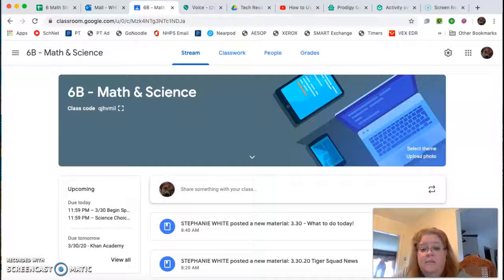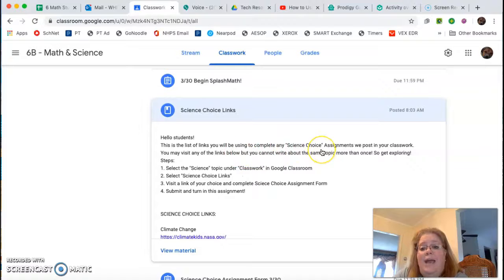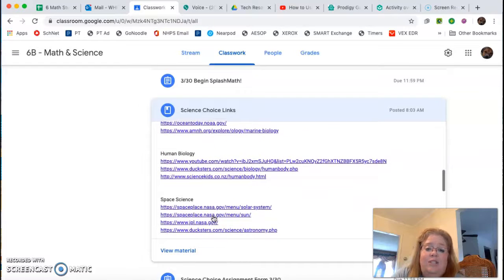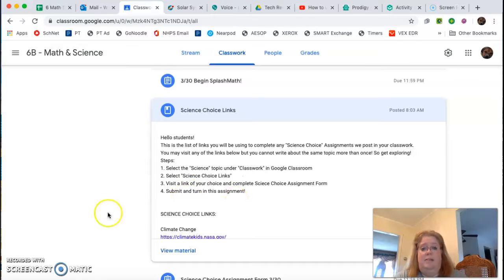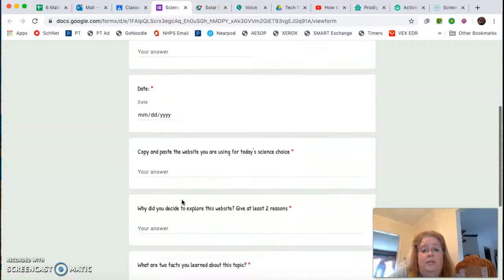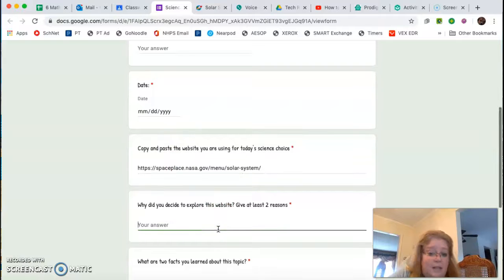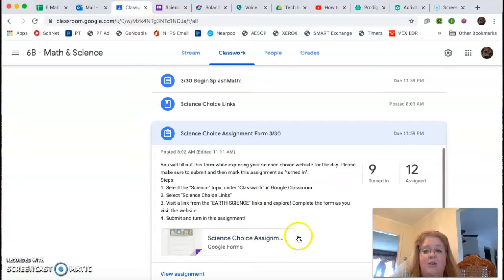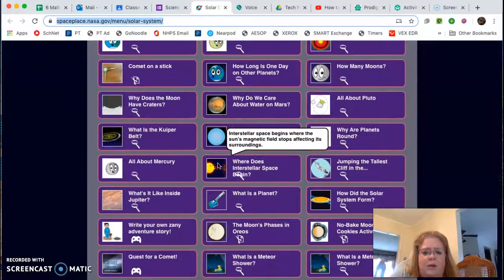How to Do Science Choice Assignment